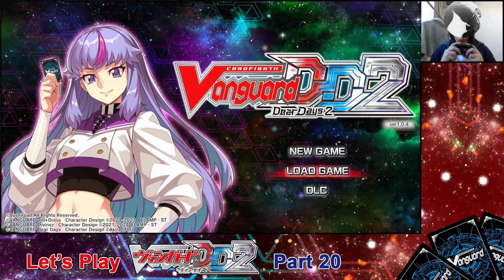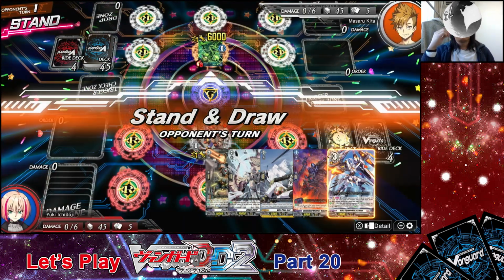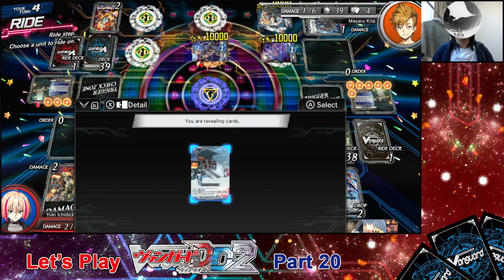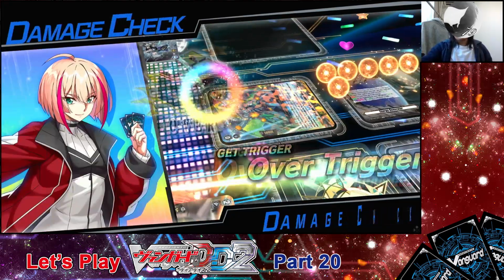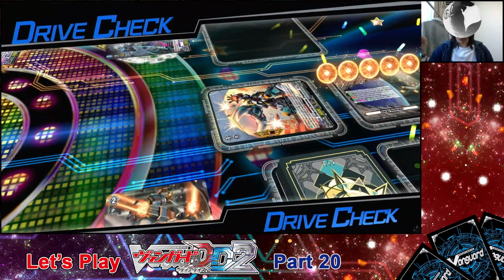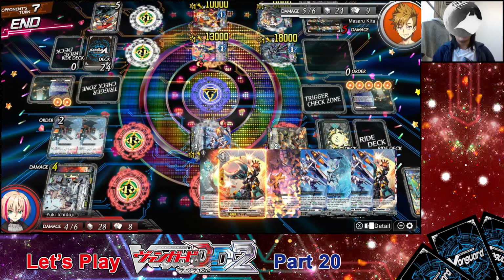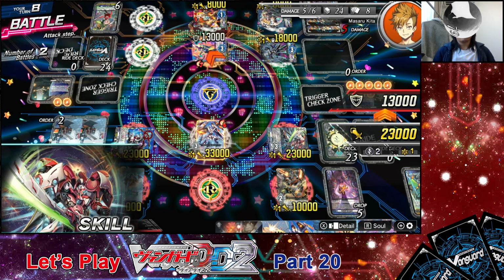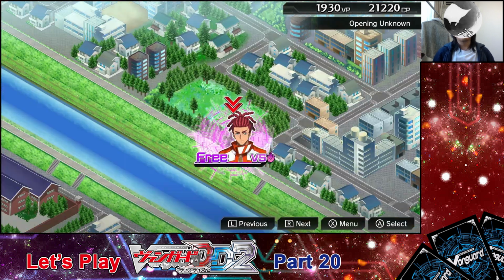Lets Play Cardfight!! Vanguard Dear Days 2 Part 20 (Yuki); Opening Unknown; Free Vs.Masaru Kita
Lets Play Cardfight!! Vanguard Dear Days 2 Part 20 Yuki's Story; Opening Unknown; Free Vs.Masaru Kita

Hello there. mantaray79 here with another new video from my channel.

This video is Part 20 of my Let's Play Cardfight!! Vanguard Dear Days 2 on the Nintendo Switch.